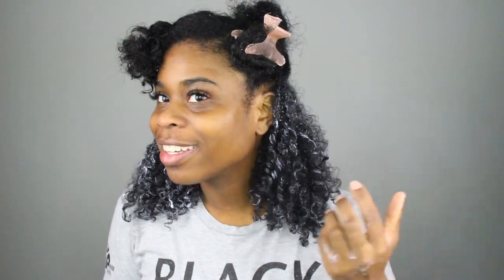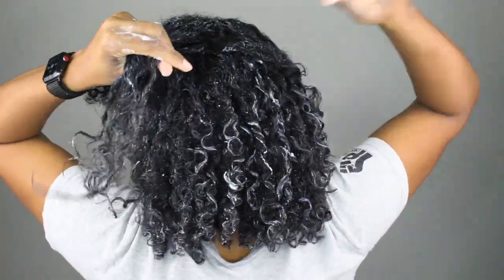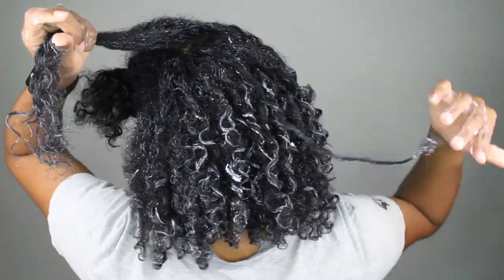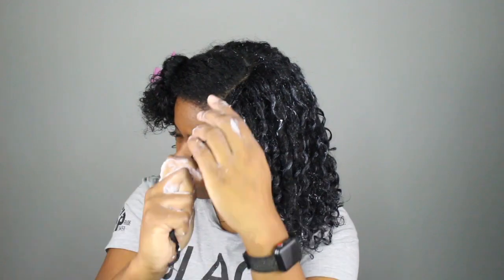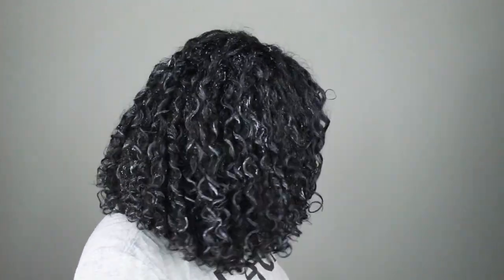FLAAAKES?!? | Melanin Haircare NO GEL Wash n Go HONEST REVIEW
New videos Sun / Mon / Wed / Fri !!!

Melanin Twist-Elongating Style Cream w/ Shea Butter + Natural Oils Long-Lasting Definition!

Whitney “Prettywitty”
P.O.Box 81353

🎶- n/a